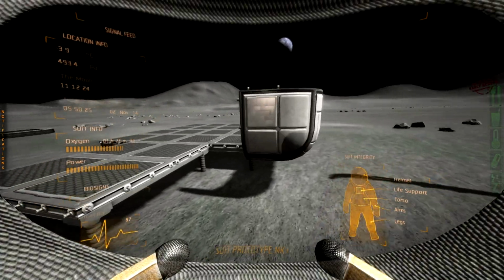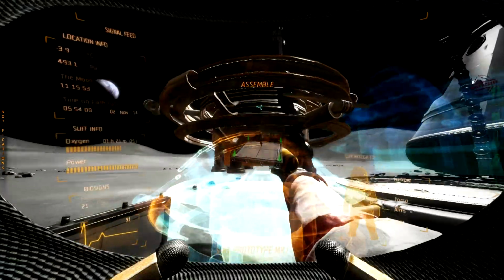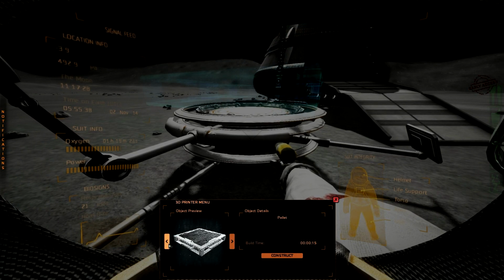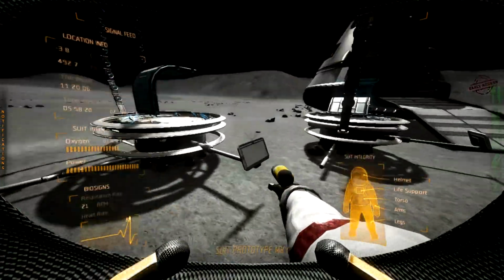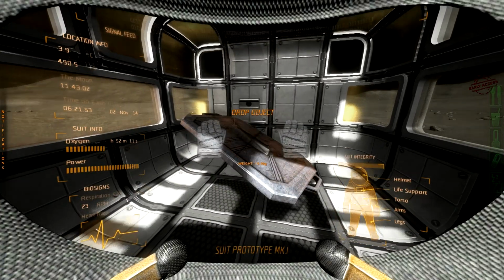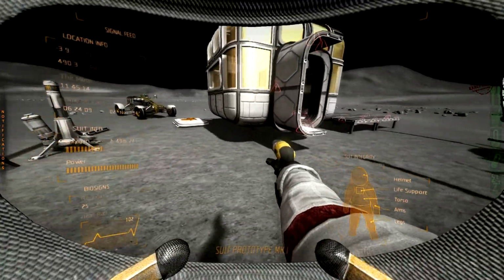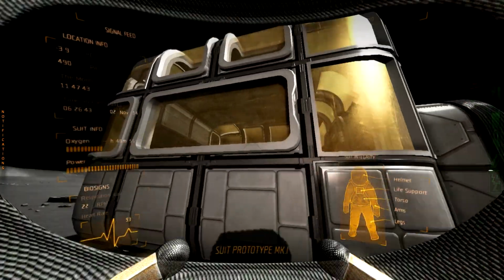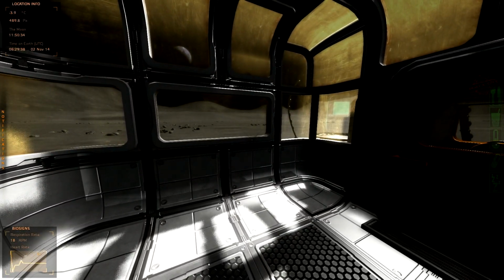Take On Mars - #21 - A small Moon base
This is the third part of my adventure on the surface of the Moon.

If you like my video, you would really help me, if you become a subscriber to my channel and like my videos.

Take On Mars puts you into the control of a space agency, that is working hard on exploring Mars. Over time, you can research new components and construct probes, landers and even rovers and send them to the surface of Mars. After a successful landing, you're able to take control of your vehicles and to do science with simulated real world science tools.

If you want to know more about the game, please